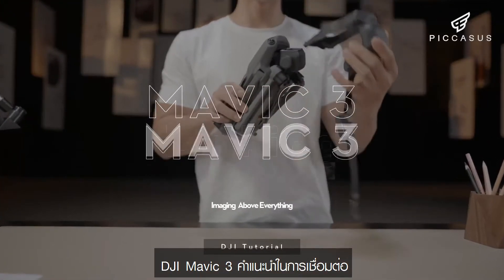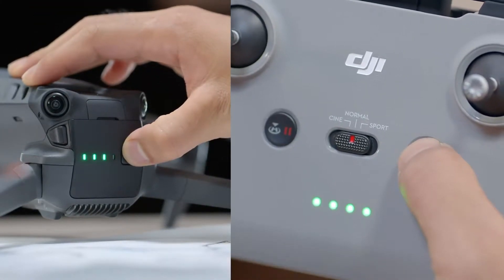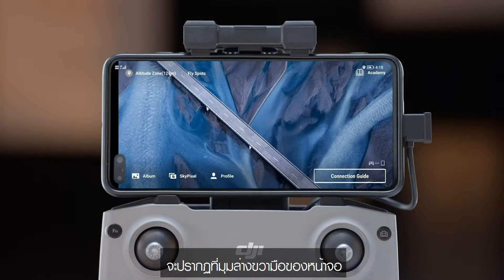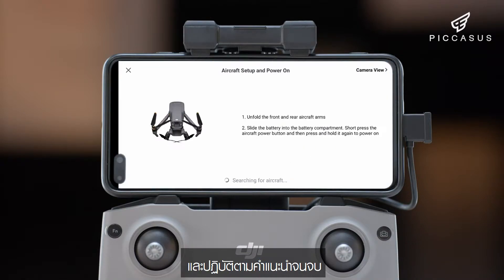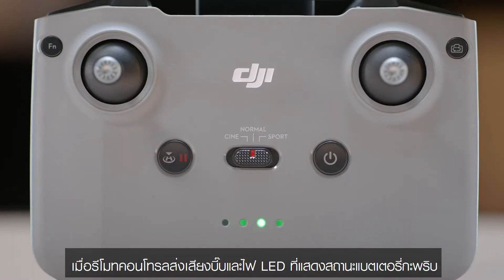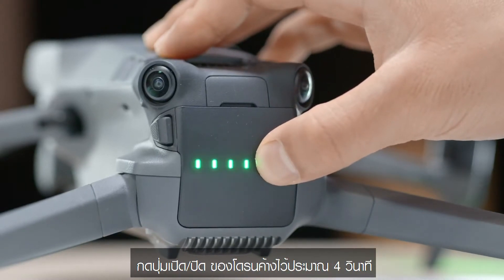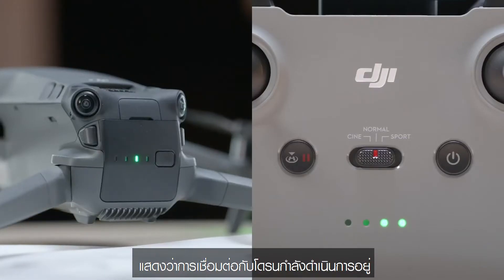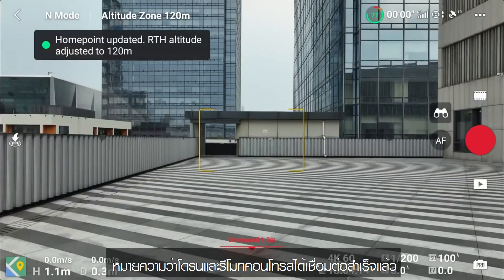DJI Mavic 3 - เชื่อมต่อรีโมทเริ่มใช้งาน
เรียนรู้การตั้งค่าเชื่อมต่อใช้งาน DJI Mavic 3 เข้ากับรีโมทคอนโทรล เพื่อเริ่มบินใช้งานแบบ Step by Step พร้อมออกบันทึกความทรงจำได้ทุกที่ทุกเวลา

ติดตามทุกข่าวสาร โปรโมชันและกิจกรรมจาก Piccasus ผู้จัดจำหน่ายสินค้าประเภทกล้องถ่ายภาพ อุปกรณ์ถ่ายภาพชั้นนำระดับโลก อาทิเช่น Olympus และ DJI